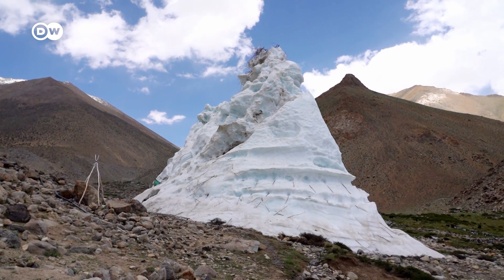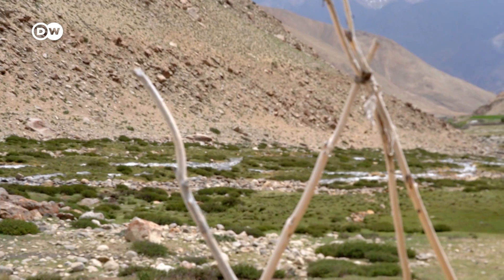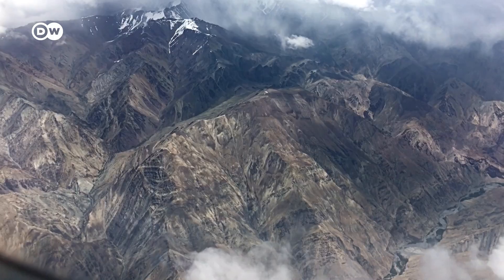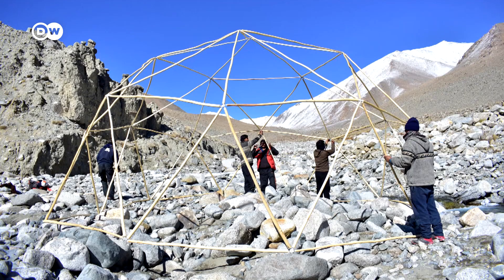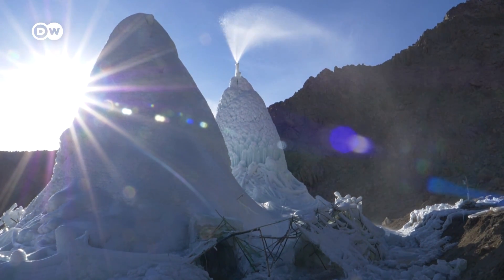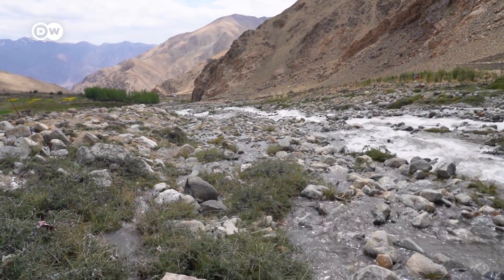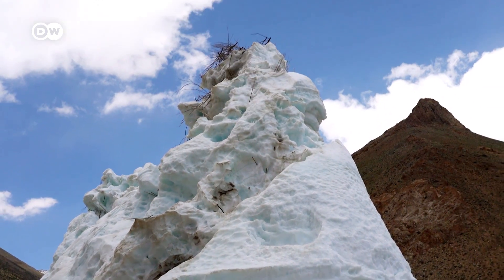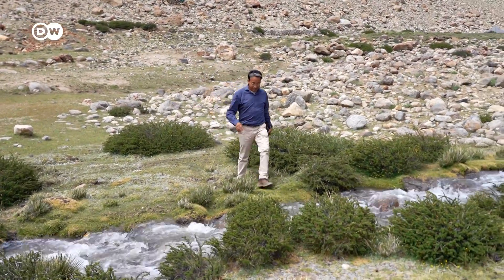How the ice stupas of Ladakh bring water to the Himalayan desert | DW News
In the Ladakh region of northwestern India's Himalayas, residents have taken the fight for water into their own hands. With glaciers melting and retreating because of climate change, the impending drought threatens to destroy their livelihoods. To solve the problem, engineer Sonam Wangchuk creates artificial ice stupas, which melt when water is urgently needed for farming.